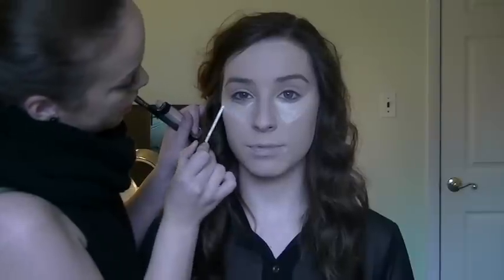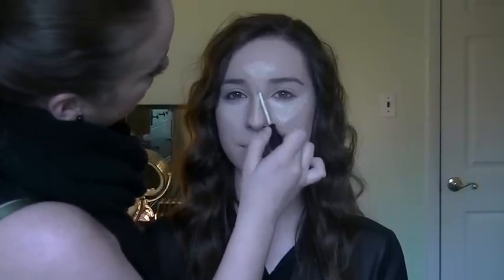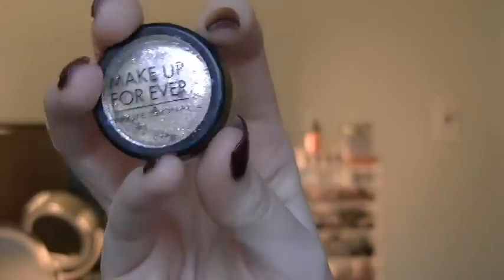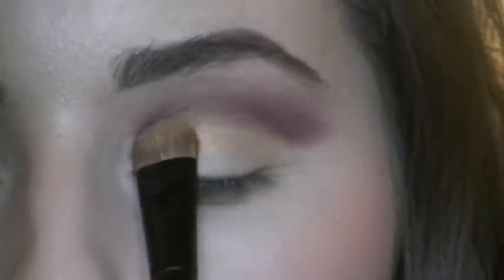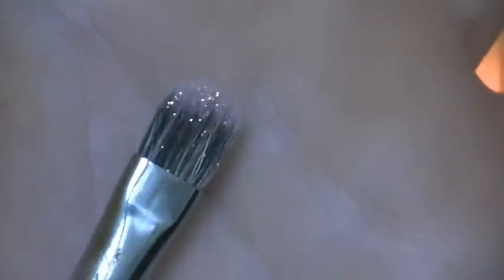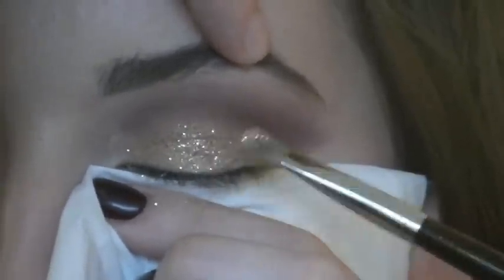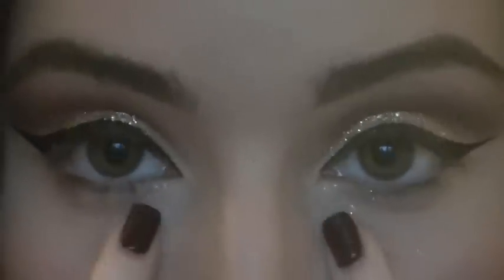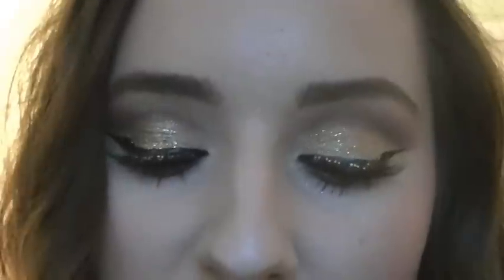Glitter Cut Crease Makeup Tutorial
OPEN ME!

- Follow Tara on instagram: @Underground_artistry

Products Used:

- Lancome 24 hourr teint idole ultra foundation in 100 ivorie
- NARS radiance enhancing foundation primer
- Sephora Collection eyebrow pencil in midnight brown
- NARS blush in luster
- Marc Jacobs siren palette
- Make Up For Ever loose glitter in gold #11
- Senna Cosmetics face sculpting kid (for cream contour)
- NARS creamy radiant concealer in chantilly
- Ubran decay eye shadow primer
- Morphe neutral eye shadow palette in 35N
- Stila liquid liner
- Sephora Collection glitter lashes
- Urban Decay all nighter retractable eye pencil in perversion
- Becca shimmering skin perfector spotlights